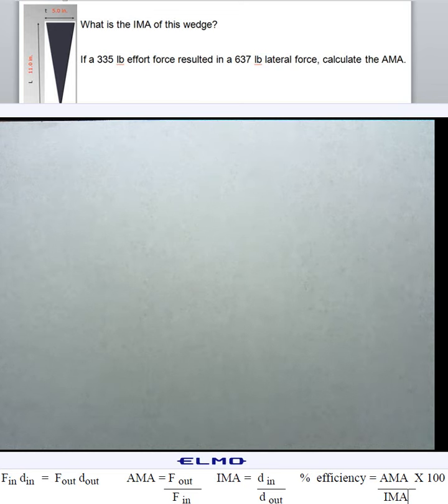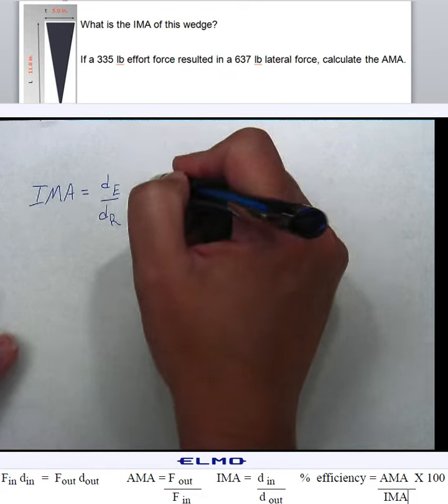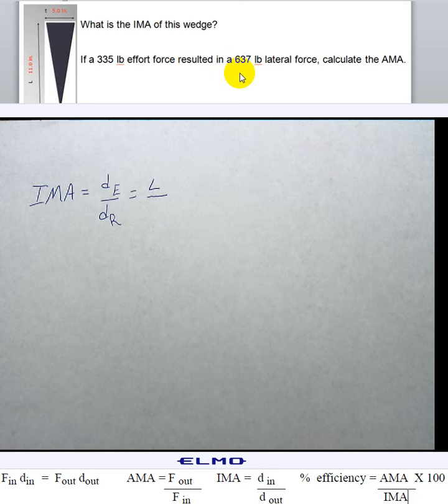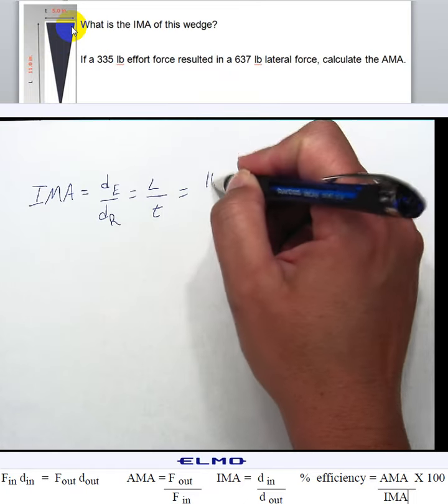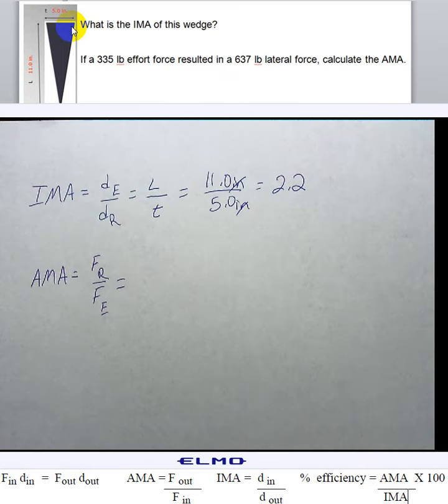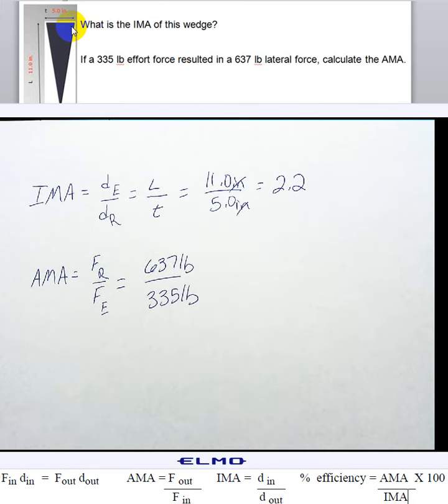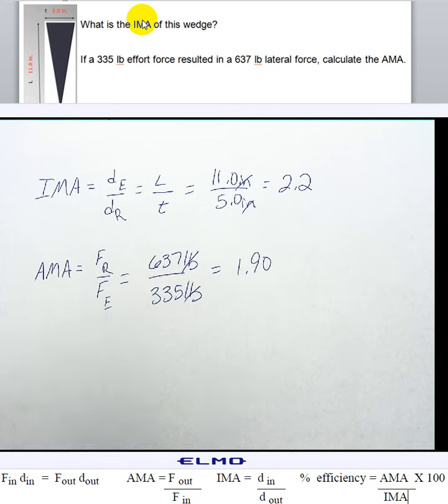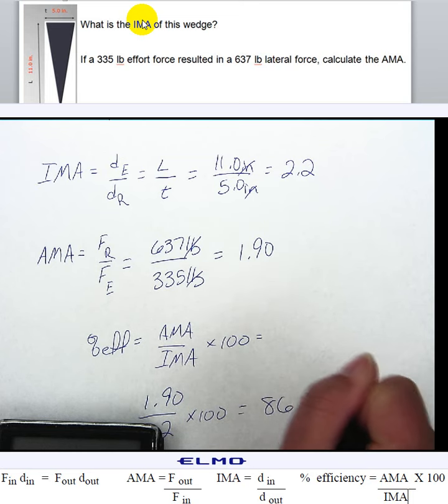Wedge Problem Video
Example problem finding the mechanical advantage of the wedge.